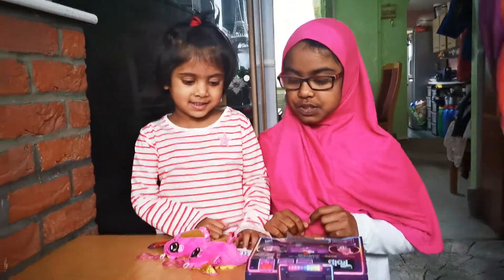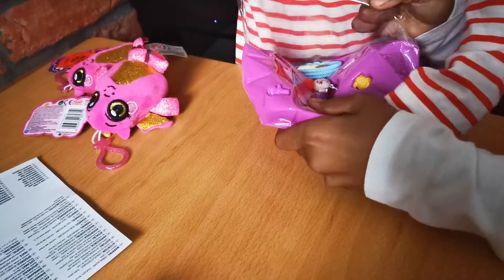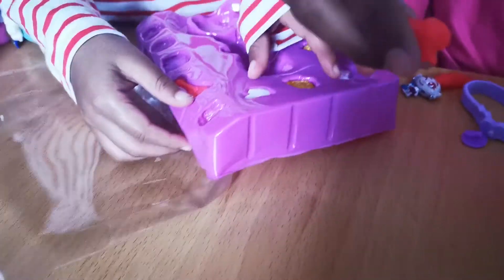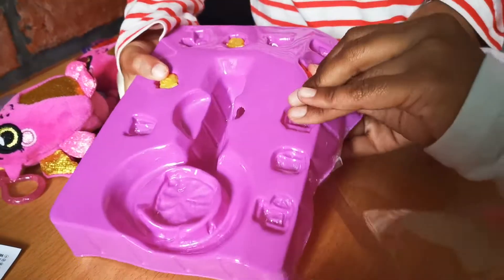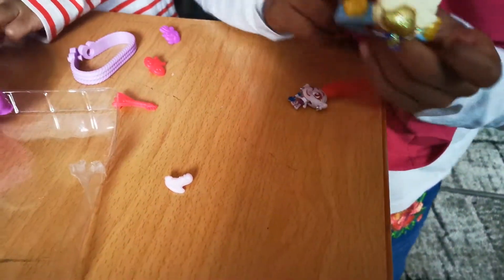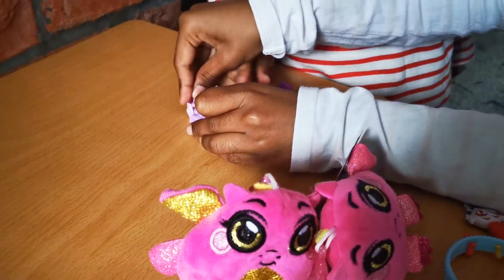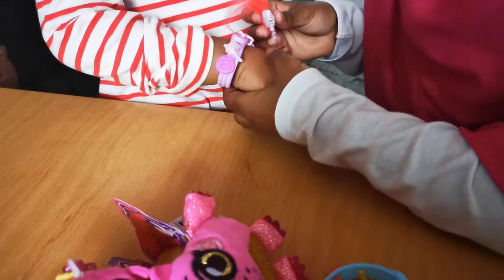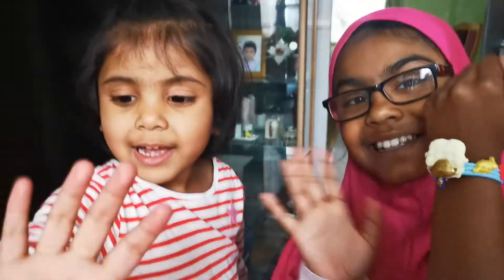♡unboxing Trolls World tour and Mush Meez